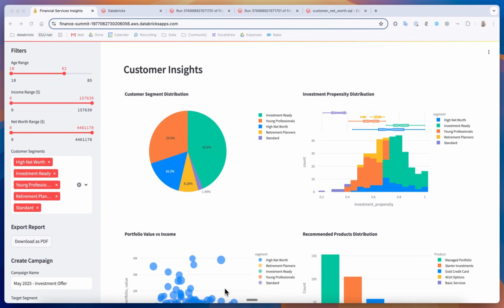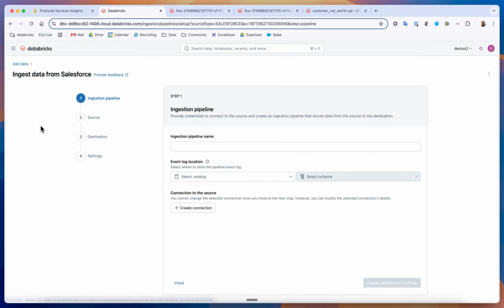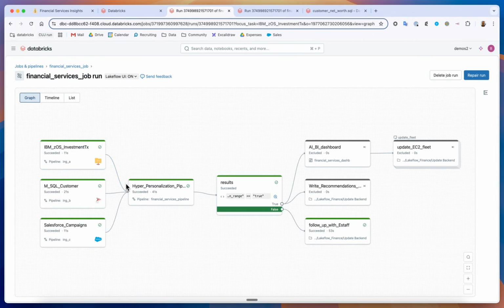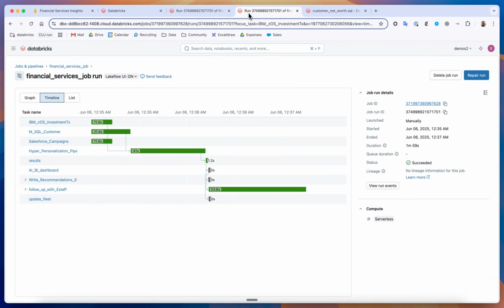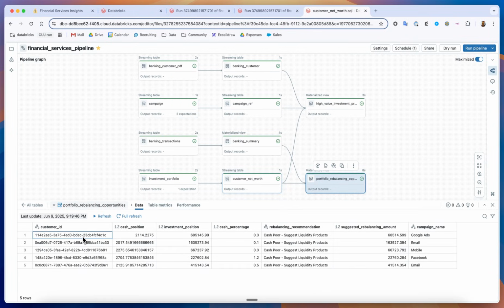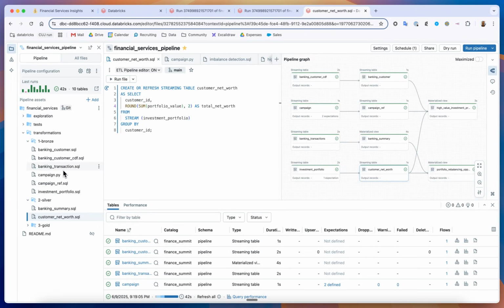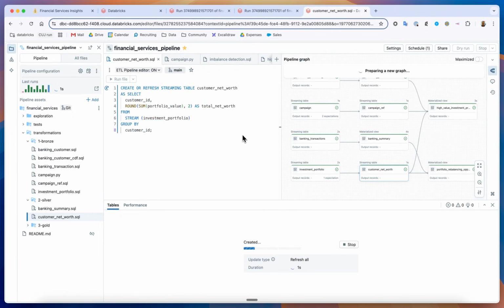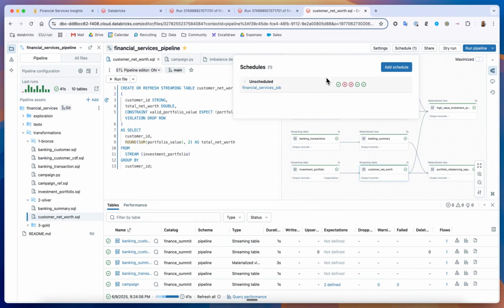Building a Data Application with Lakeflow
Learn how to build a powerful data application using Lakeflow, showcasing the process of ingesting data from various sources, building a hyperpersonalization pipeline, and monitoring jobs in production. This video demonstrates how to leverage declarative pipelines, connect to diverse systems like Salesforce and SQL Server, and manage data within a lakehouse environment to deliver per-customer recommendations.

Note: Databricks Lakeflow unifies Data Engineering with Lakeflow Connect, Lakeflow Spark Declarative Pipelines (previously known as DLT), and Lakeflow Jobs (previously known as Workflows).